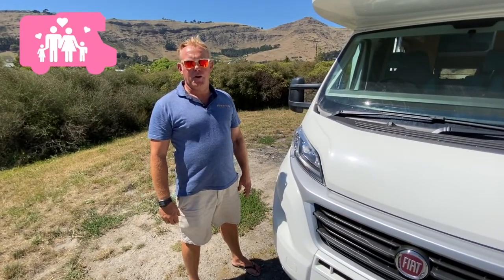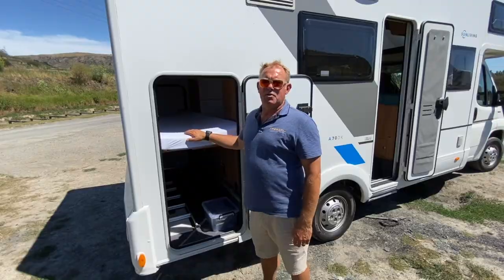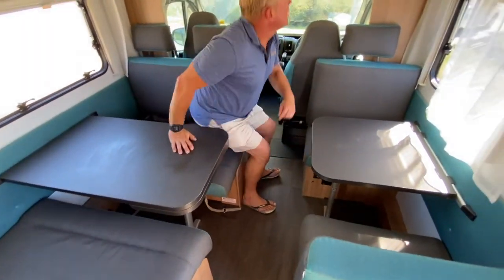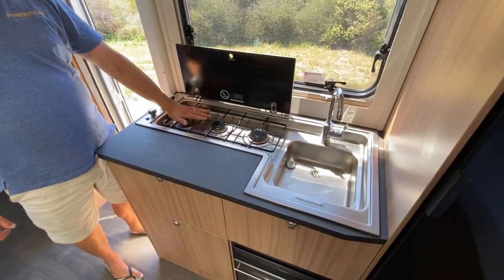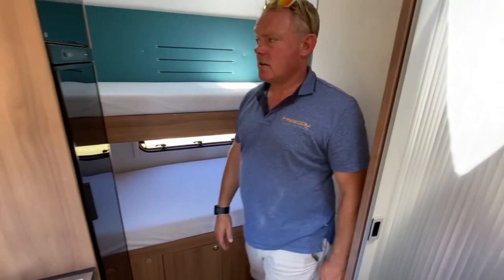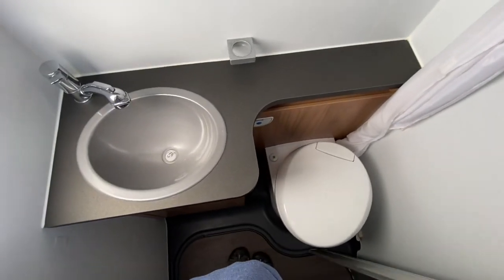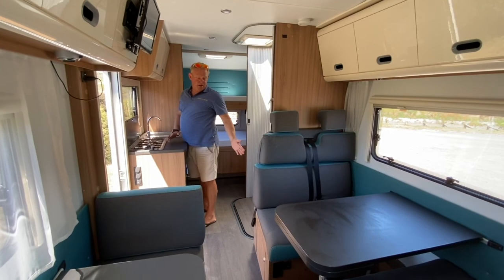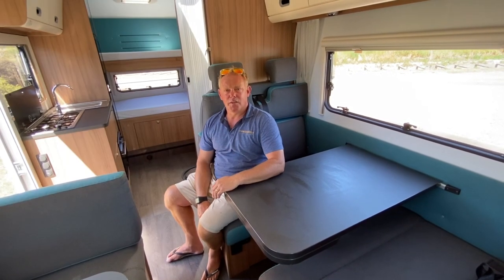Adria Sunliving 6-berth bunk model motorhome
Neil Whithear shows us through this 2019 Adria 6-berth motorhome at Freedom RV, Christchurch.